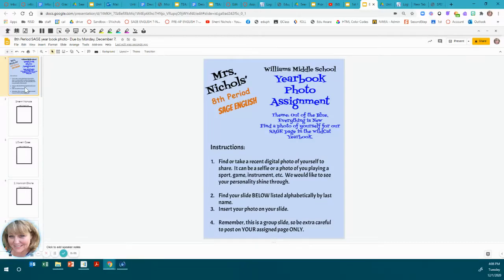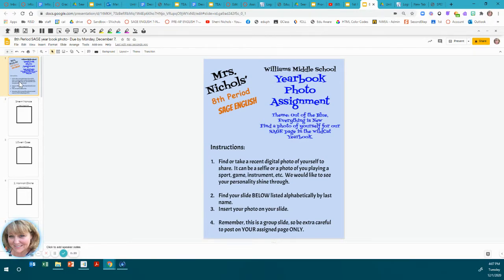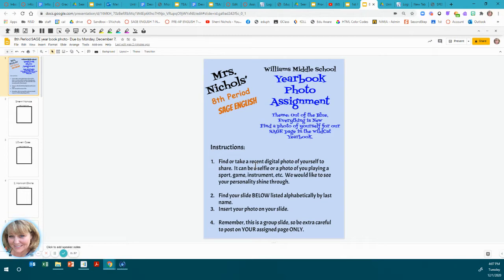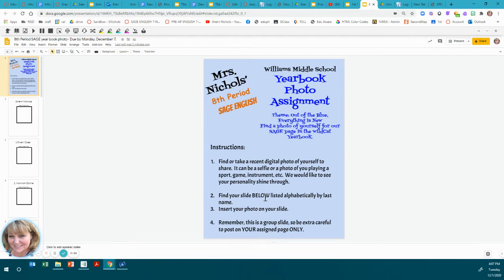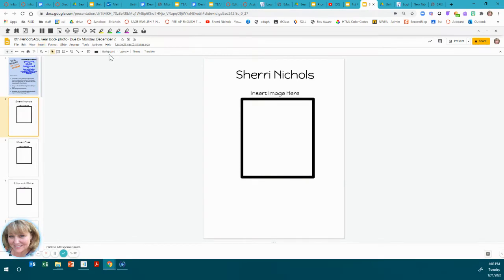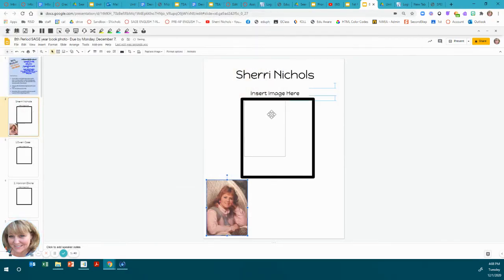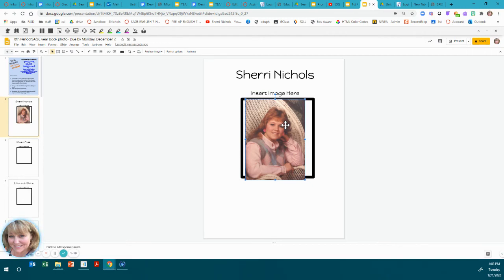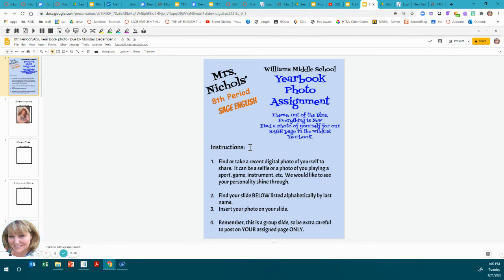SAGE year book photo Due by Monday, December 7